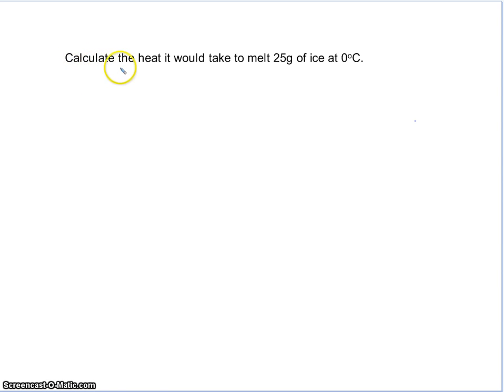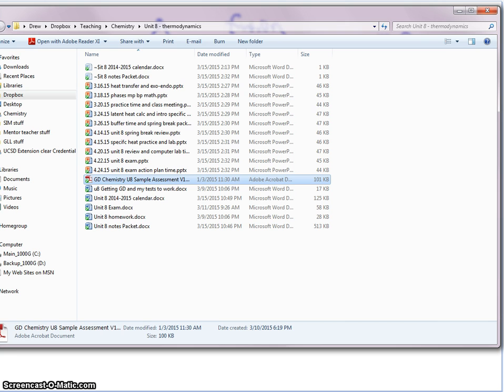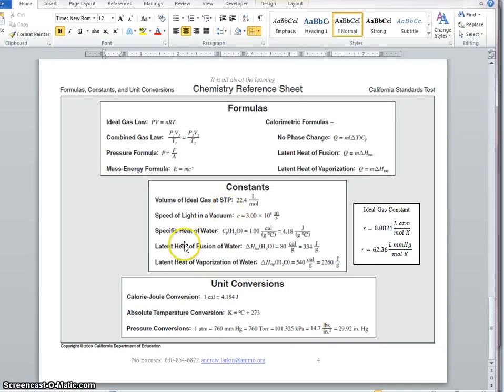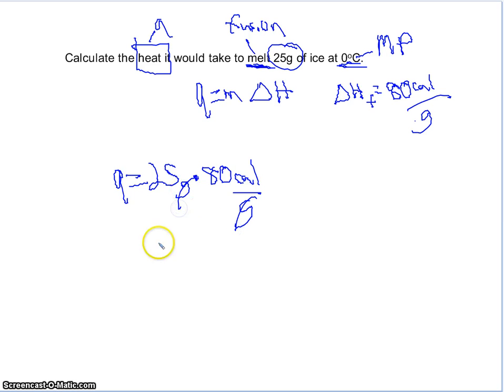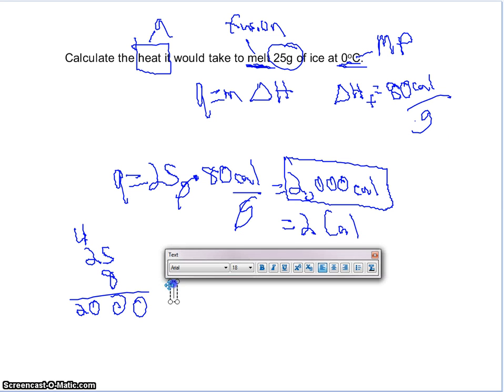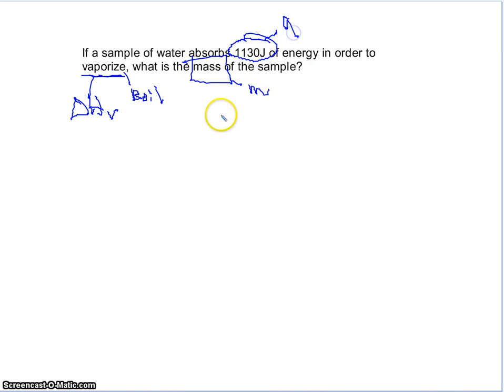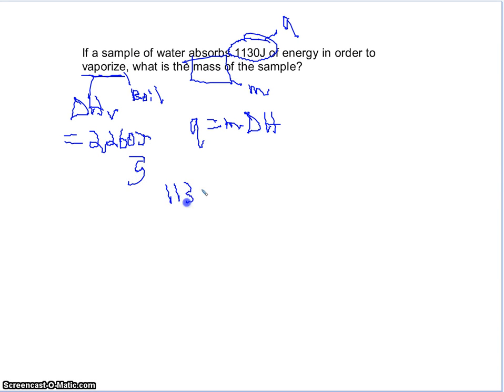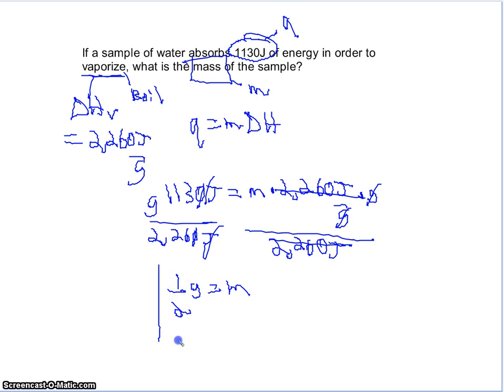Example Latent Heat Calculation AICHS